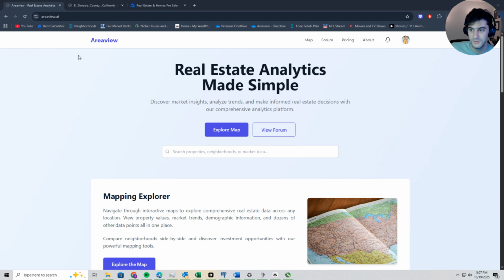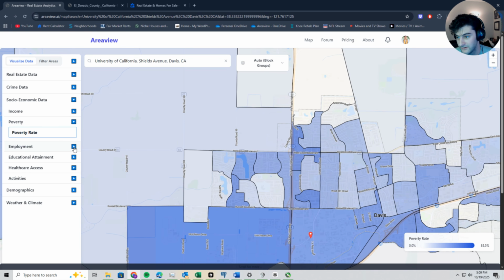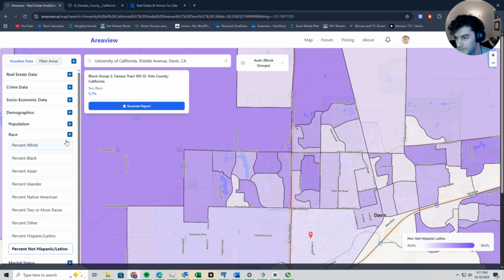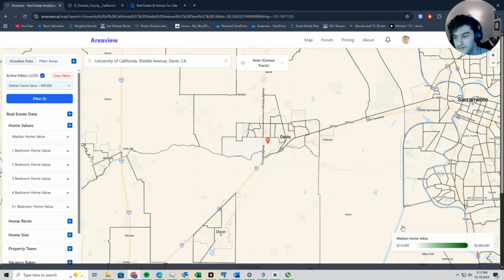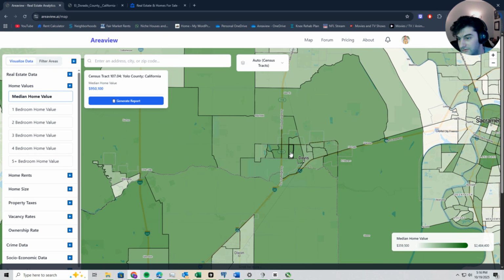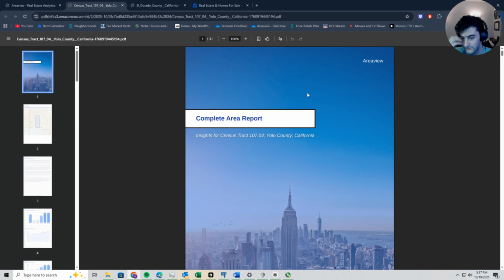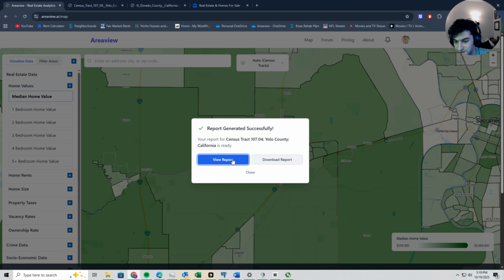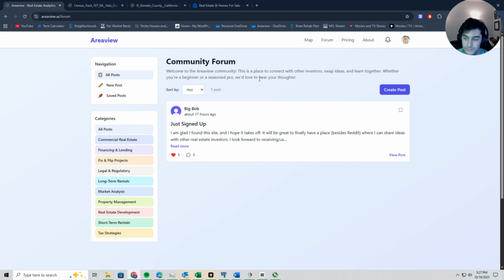Intro to areaview.ai, the Next Big Tool for Analyzing Real Estate Data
Hello everyone, I have spent a large part of the last 2 years working on this site and it's finally live! It's a tool to help real estate investors pick their next market, or to confirm that a home they want to purchase is in a good area.